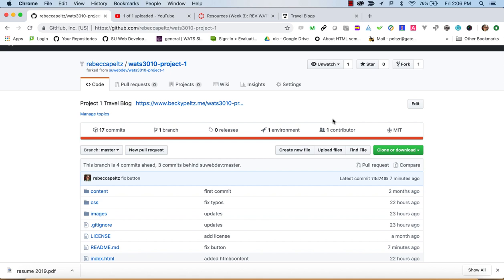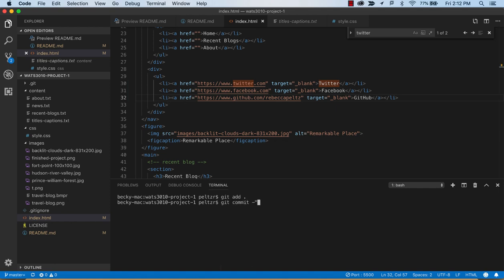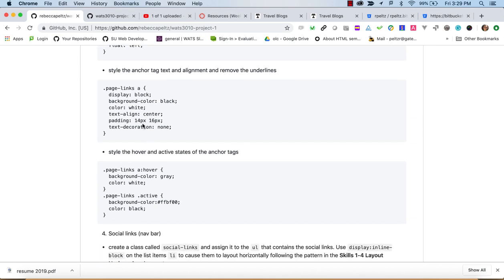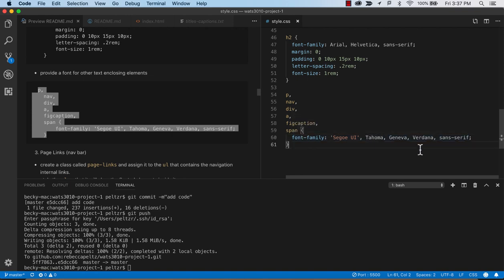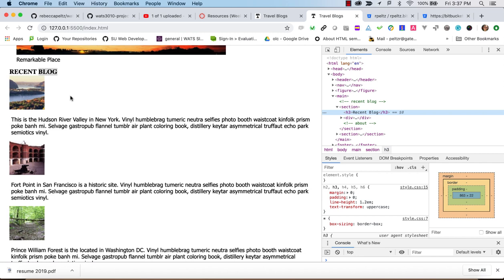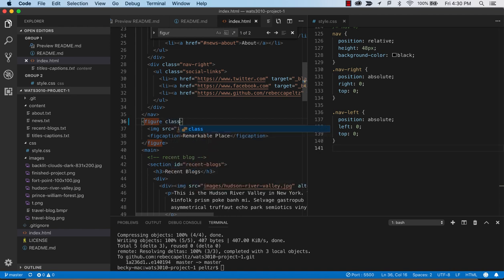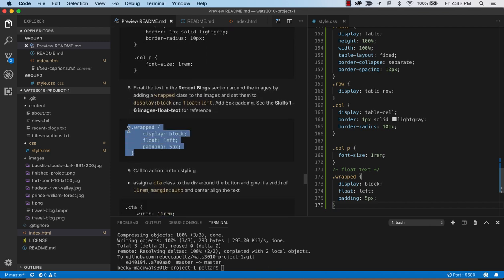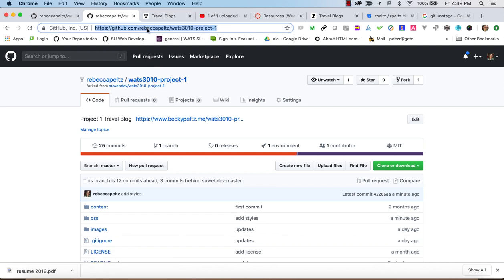Project 1 CSS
Applying the CSS to the HTML and content set up in the first phase.